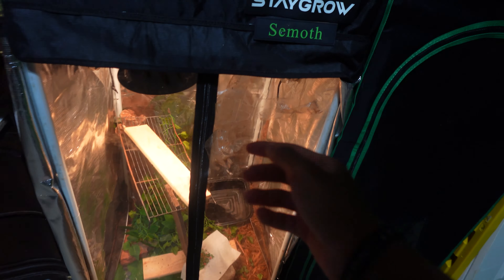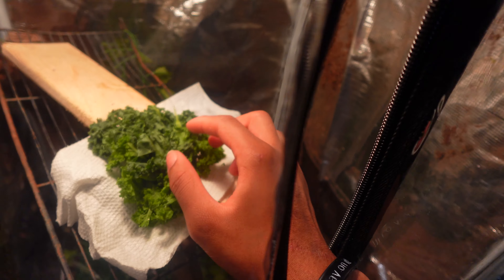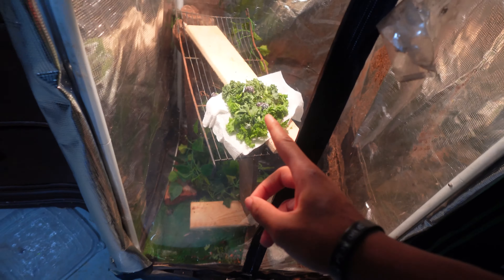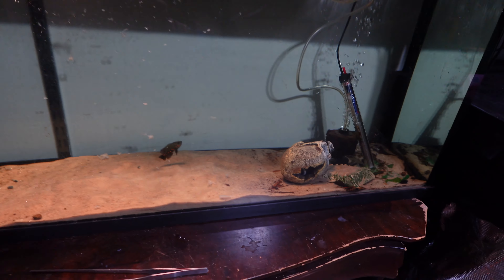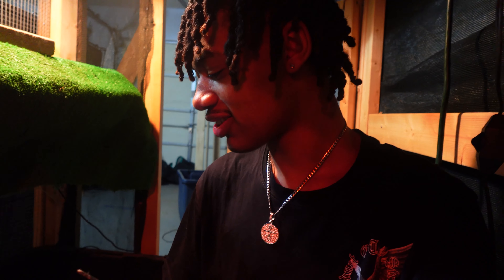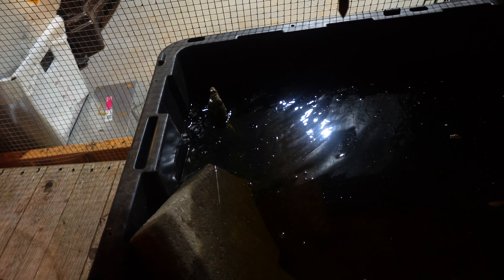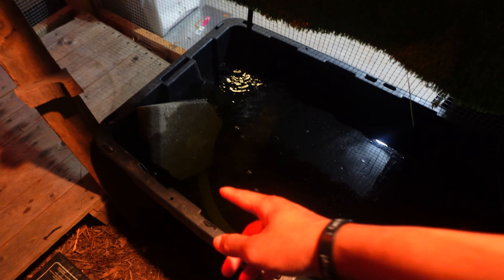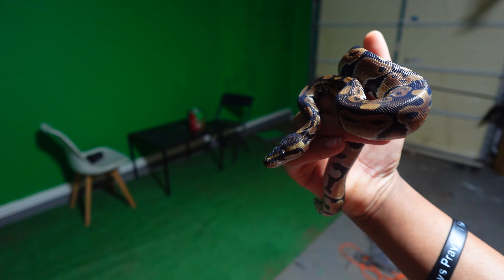How I Feed All of My Crazy Reptiles!! * they were hungry*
Hi I’m mikey I’m 15 years old and love animals and making content with my reptiles amphibians fish and friends so come a long and watch me build animal enclosures in my backyard subscribe for a crazy Adventure with a click of a button Thank you so much and have a wild Adventure
editing: adobe premiere pro
camera: iphone 11 and gopro hero 9
for my thumbnails i use adobe photoshop